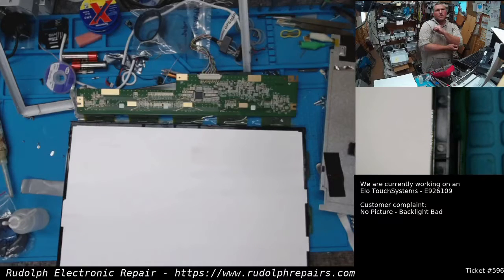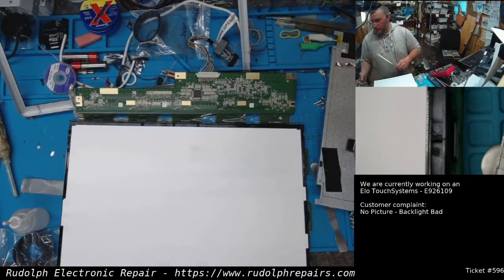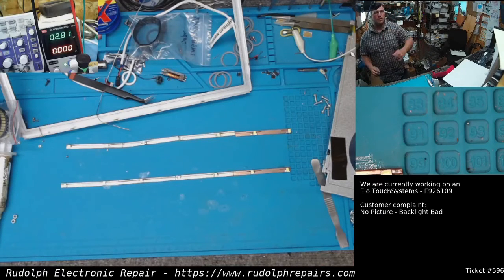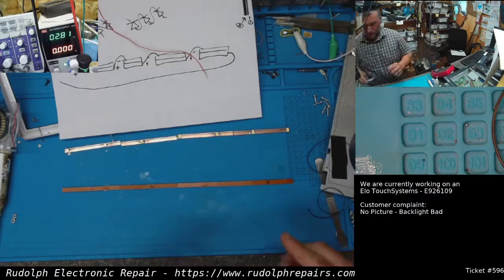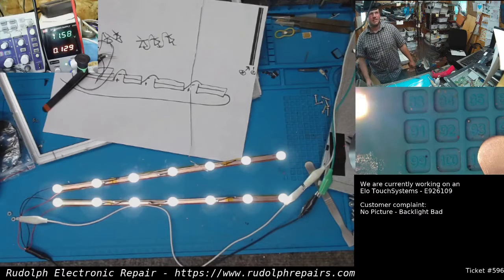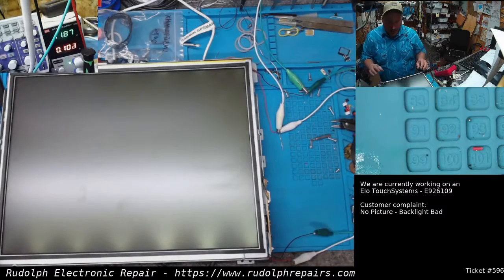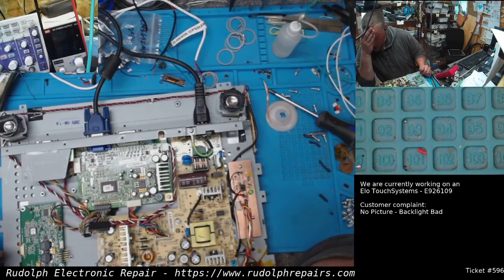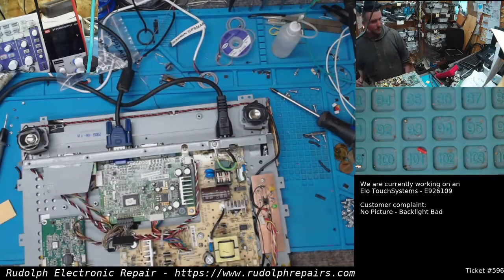Elo Touchscreen Monitor - Backlight Repair... What a job...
Today is a different one.. An Elo Touchscreen Monitor from a Point Of Sale
system .  This one came from a local grocery store.  In this repair we retrofit a completely custom LED backlight system in place of a fluorescent tube backlight!  A bit more than we anticipated, but we got it done.